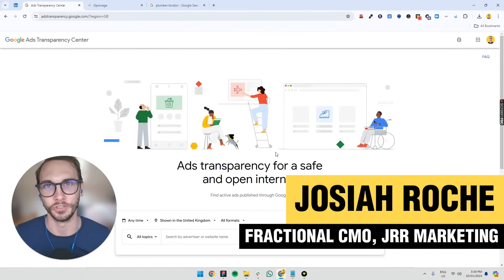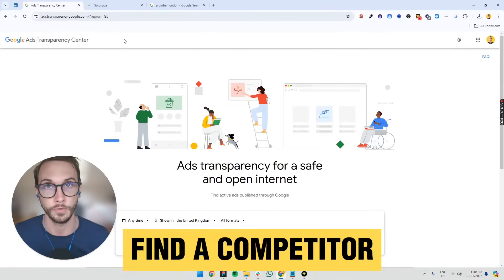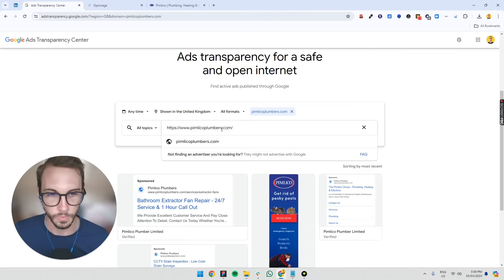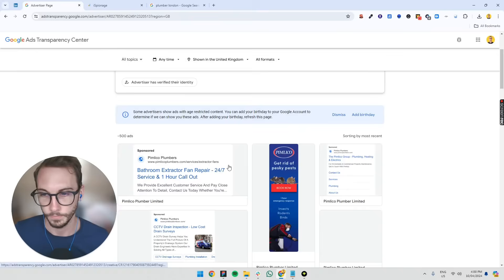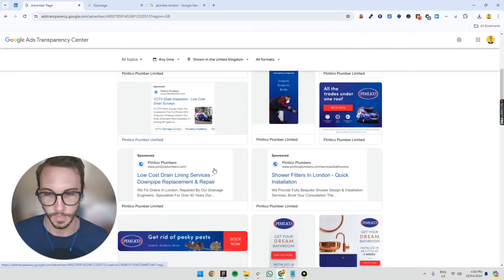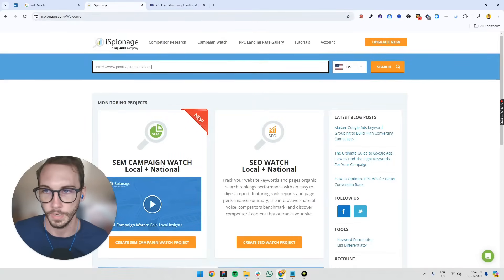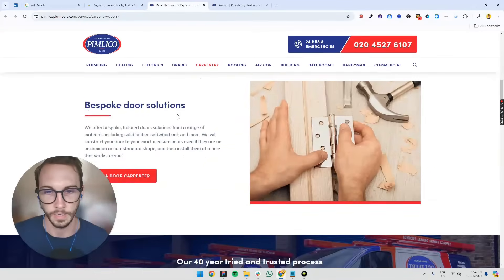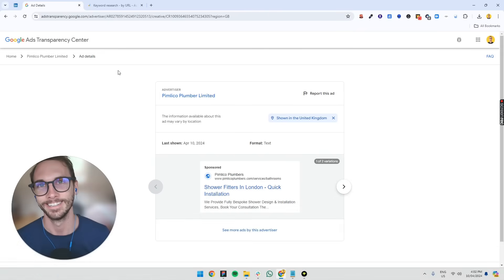How to Spy on Competitor Google Ads – 2 FREE Tools in 2025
🔥Want to spy on competitors in 2025 and stop guessing what’s working in Google Ads

In this video, I show you how to spy on competitor Google Ads using 2 free tools in 2025. I start in the Google Ads Transparency Center (Transparency Center) so you can see real ads from any advertiser and spot patterns in ad copy and creative. Then I use iSpionage to analyse competitor campaigns, pull keyword ideas, and find the destination URL so you can review the exact landing page.

I also point out where the Transparency Center is helpful and where it can fall short, so you know when to switch tools. If you want to spy on competitors before you write a new campaign, this is the routine I use.

00:00 Introduction and the 2 tools
00:18 Google Ads Transparency Center walkthrough
00:33 Copy competitor URL without clicking their ad
00:54 Find advertiser details and see where ads run
01:09 Review search and display ad variations
01:17 Why Transparency Center can miss the landing page
01:35 iSpionage walkthrough
01:47 Filter by country and review PPC keywords
02:00 Find the destination URL
02:08 Open the competitor landing page
02:17 Recap: ethical ways to spy on competitors

How to Use Click Share in Google Ads (4 Ways to Tell If Competitors Are Beating You)

5 Ways to Use Auction Insights in Google Ads to Crush Competitors
How to Target Competitor’s Audience on Google Ads – 3 Ways to Get in Front of the Right Crowd

❓FAQs
Q1 What’s the safest way to spy on competitor Google Ads in 2025
Start with the Google Ads Transparency Center because it uses public ad data from Google. Search the brand and look for ads that keep showing up, not one off headlines.

Q2 What can I see in the Google Ads Transparency Center
You can see real ads an advertiser is running and the variations they test. It’s useful for spotting messaging and offers, but it won’t show bids or budgets.

Q3 How does iSpionage help analyse competitor Google Ads
iSpionage shows competitor keyword themes and the destination URL. Keyword plus landing page gives you a clearer picture of how the campaign is structured.

Q4 What should I copy and avoid when spying on competitors
Copy patterns like offers, proof, and objections. Avoid copying wording or risky claims, because long running angles matter more than clever phrasing.

Q5 How do I turn competitor research into better keywords
Group competitor keyword ideas by intent, match them to the landing page, and write ads that line up. Adjust bids only where conversions show up.

Q6 Can I use tools like SpyFu or Semrush as well
Yes, they help with competitor keyword research and ad history. I treat them as directional and validate everything inside my own Google Ads account.

Q7 Why do some competitors show more often than me
It’s usually relevance, landing page quality, or bid strategy. Better keyword, ad, and page alignment can beat a higher bid.

Q8: Does this help with SEO too, or only Google Ads?
It’s mostly for Google Ads, but the messaging carries over, because if competitors pay to run certain phrases they often reflect high intent keywords, and I use that language on SEO pages while rewriting it so it’s clearly my own.